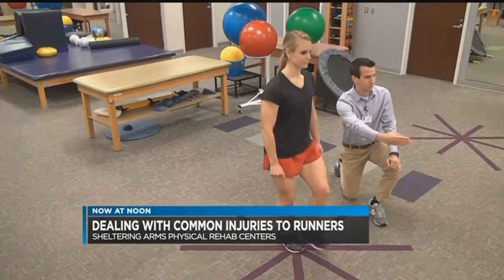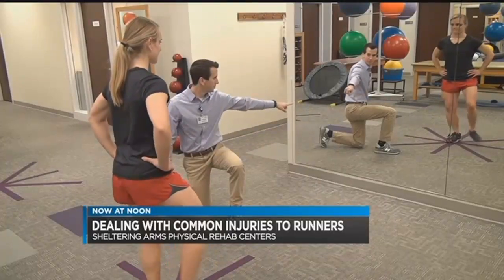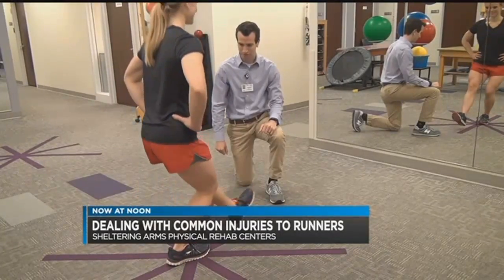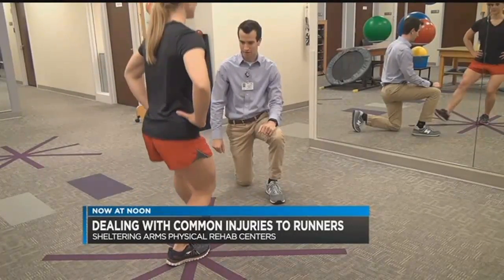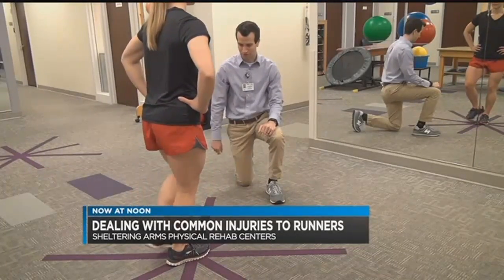Dealing with common injuries to runners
Are you a runner but don't know about the 10 percent rule? Watch this video from NBC 12 with an interview with Jonathan Ebersole on how to prevent and treat running injuries!